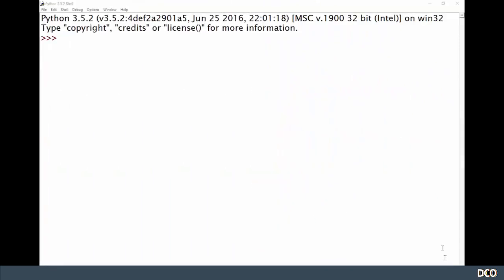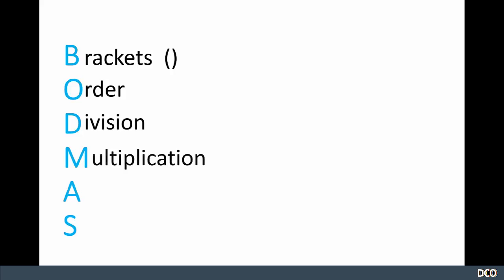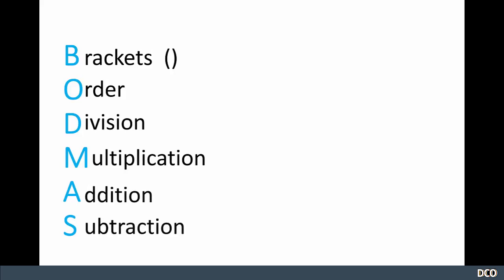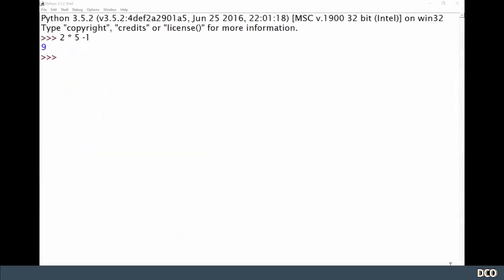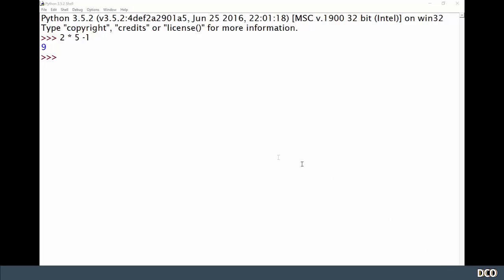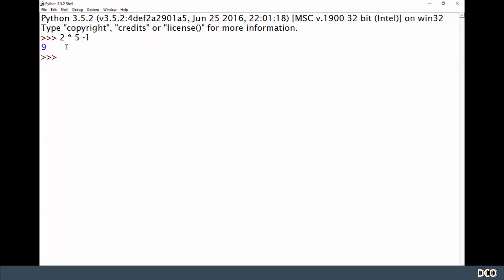05 - Ordering Operations Using Brackets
🔹 Ordering Operations Using Brackets in Python 🔹

In this lesson, we’ll explore how brackets (parentheses) affect the order of operations in Python. You’ll learn why Python follows the PEMDAS/BODMAS rule (Parentheses, Exponents, Multiplication/Division, Addition/Subtraction) and how using brackets can change the outcome of your calculations.
💻 Follow along and start your coding journey today with CodeMath Academy!